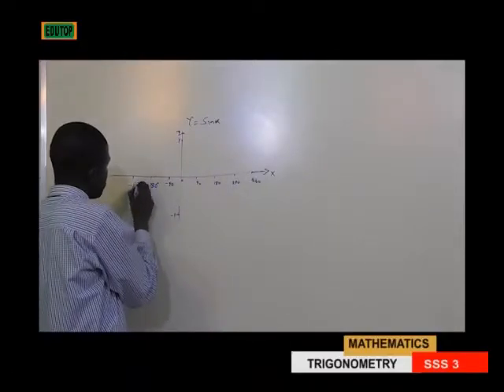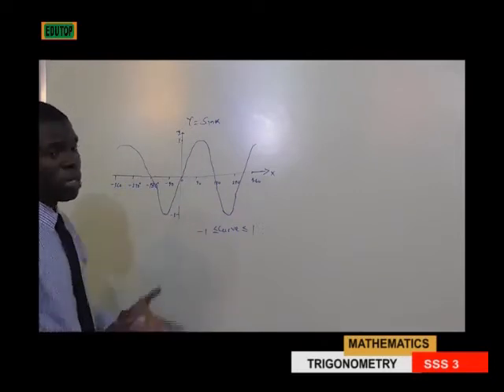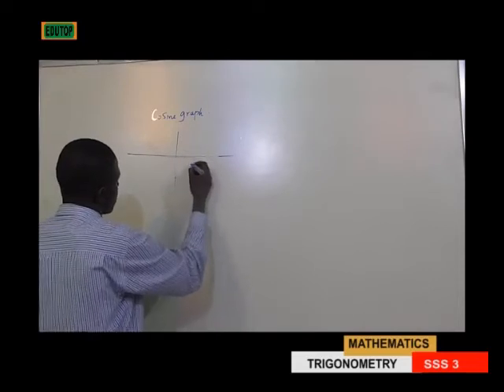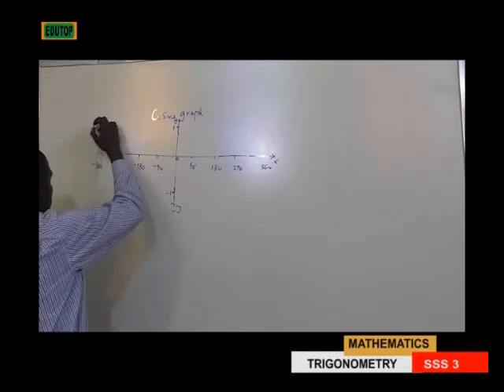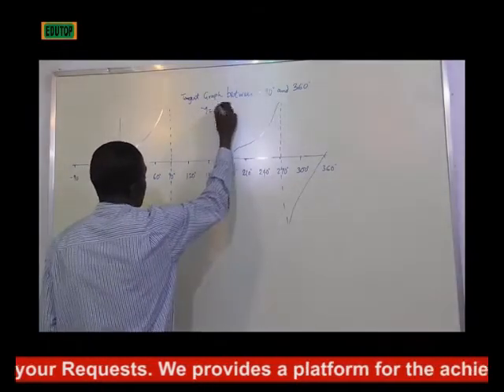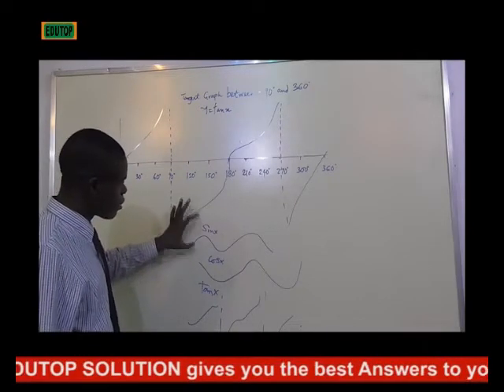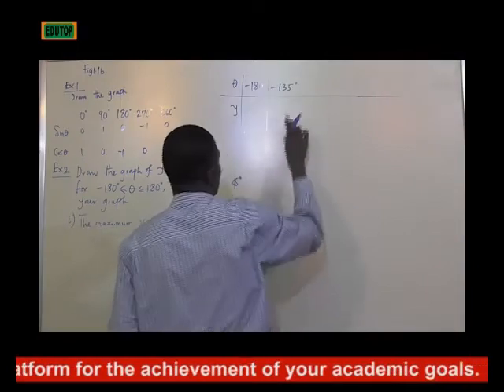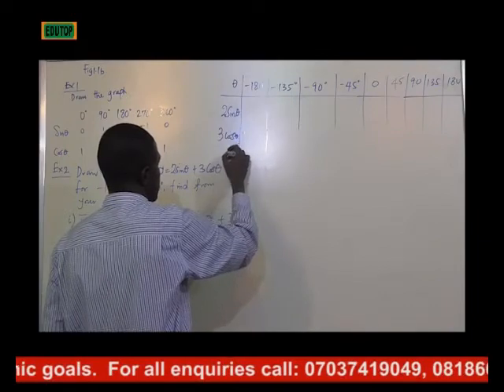(MATHEMATICS FOR SENIOR SECONDARY SCHOOL SS3) Lesson 23